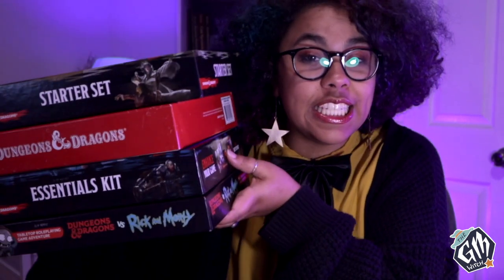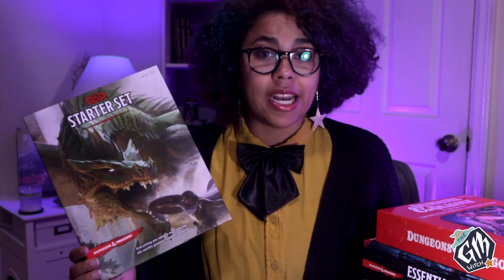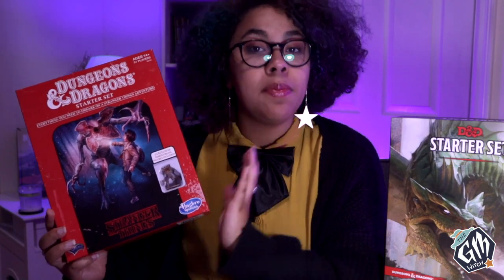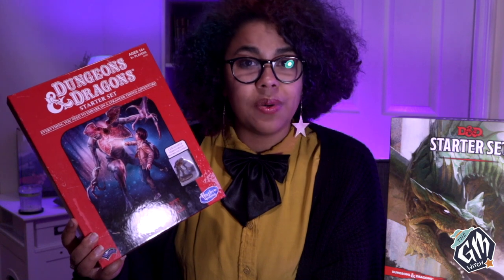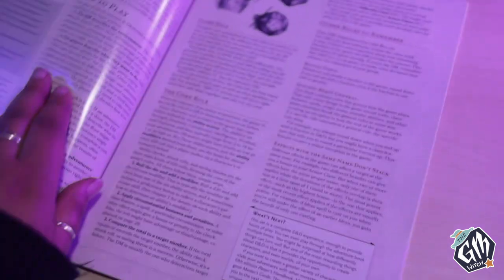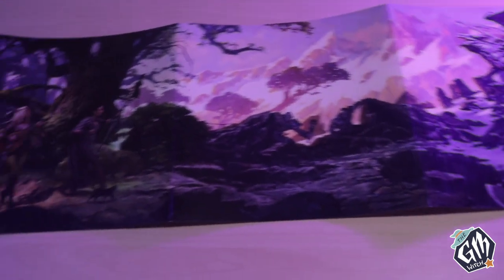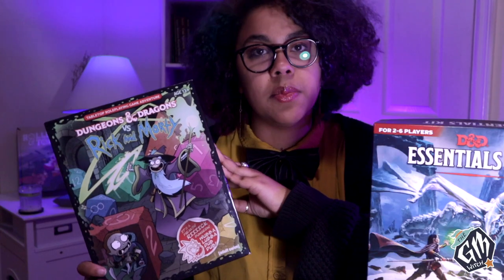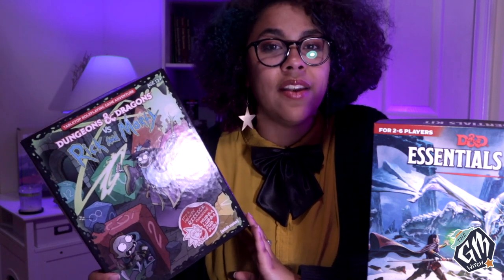Which Dungeons and Dragons Starter Box Set should You get!? - New Game Master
TIME STAMPS:
00:00 Intro
01:38 Starter Set
04:32 Stranger Things Set
07:20 Essentials Kit
11:36 DnD vs Rick & Morty Set
14:18 My Final Thoughts
Starter Set
Stranger Things Set
Essentials Kit
DnD vs Rick and Morty set

VIDEO INFORMATION:
Edited with Final Cut Pro X
I use a Canon EOS M50 Camera
Intro & Outro Music Made by me using Garage band loops

Amazon TPG Wishlist

*If you enjoy the reviews that I do, you can help the channel by sending TTRPG wishlist stuff to me to check out and review. No Guarantee I will review that particular product but it is very likely. Also PLEASE note this is really not necessary and do not feel obligated to do it. I just have it here for those who are able and want to.